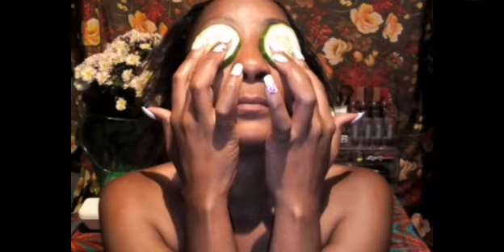How to prep your skin for flawless make - up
In this video I show you how to prep your skin for a non cakey flawless make - up finish. Prepping your skin before makeup application is something we often overlook, In this video I show you one of the ways to do it.